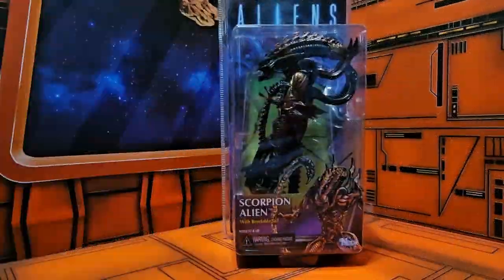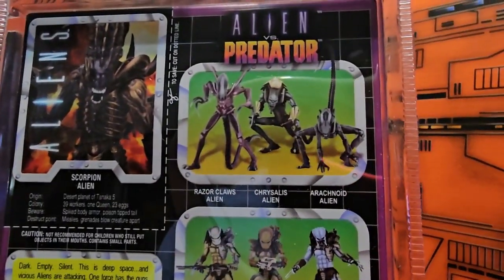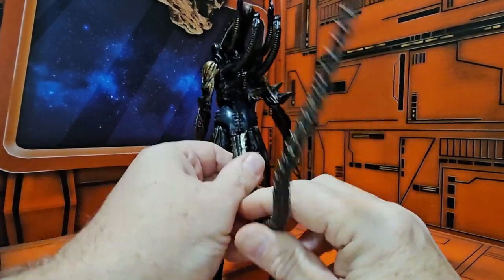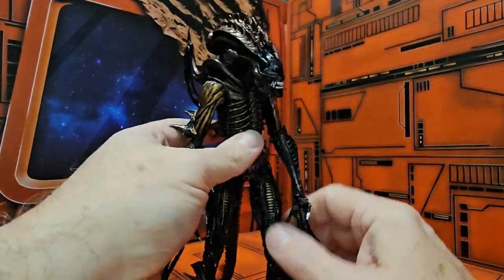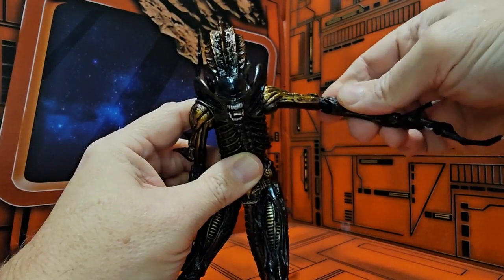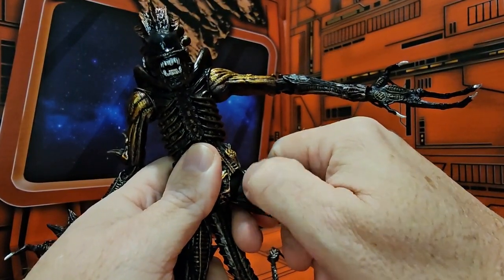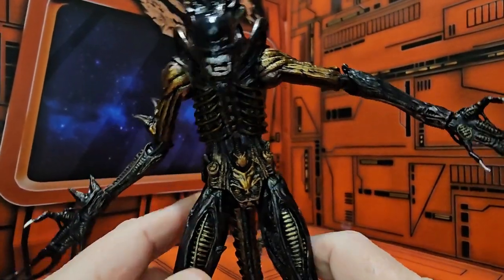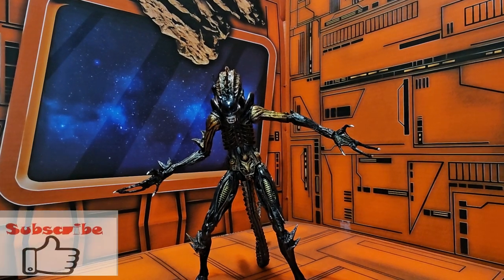Neca Scorpion Alien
Review of Neca Scorpion Alien figure.